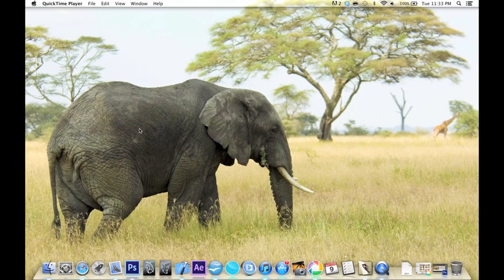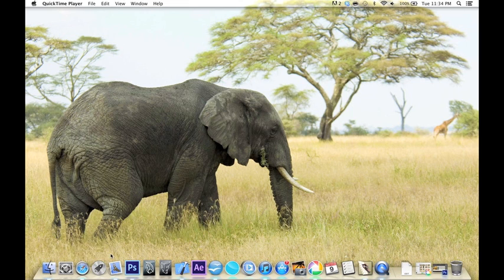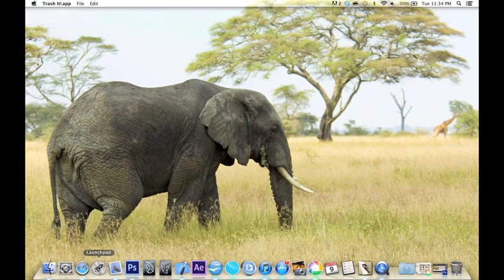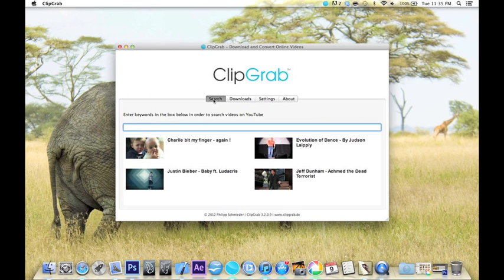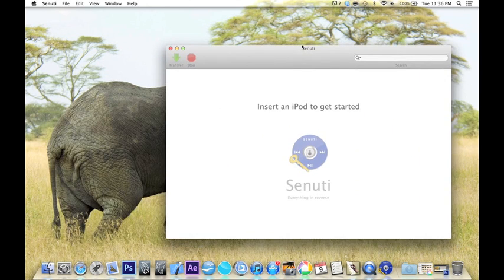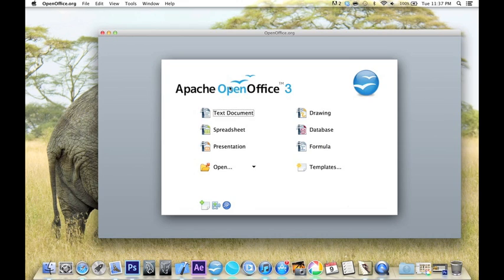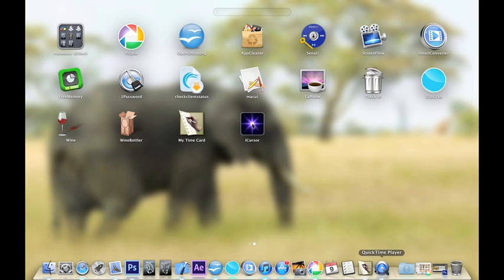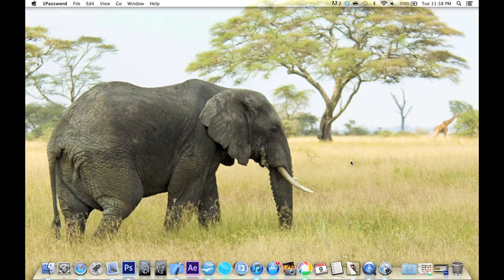Best Free Mac Apps 2012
These are the best free apps gettem now!!!